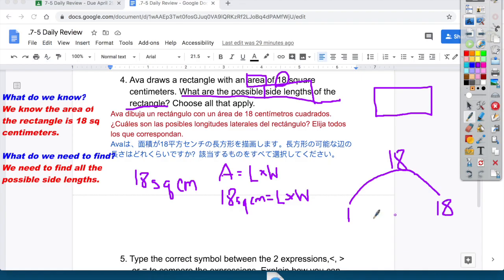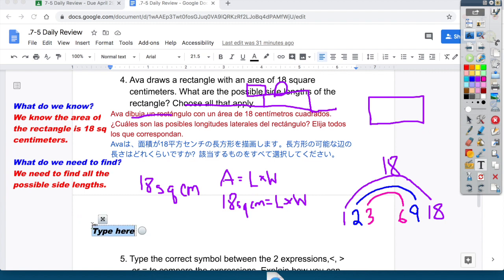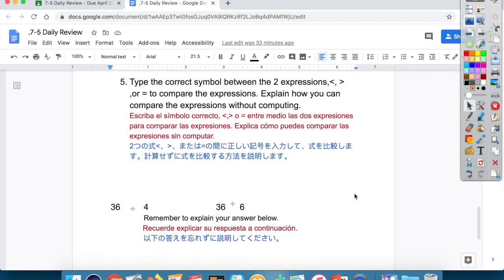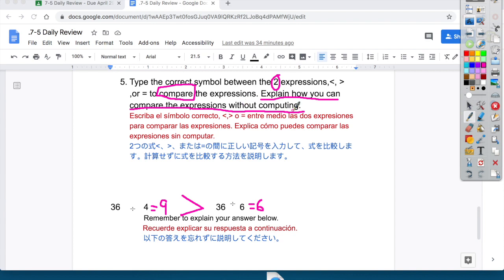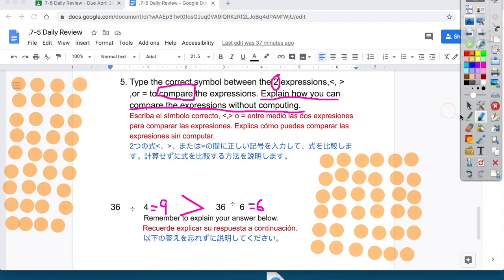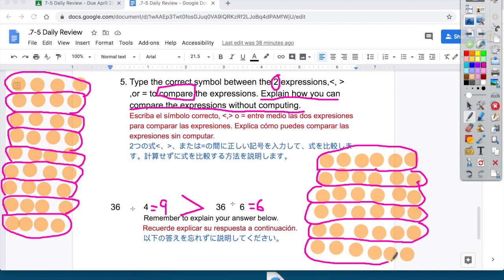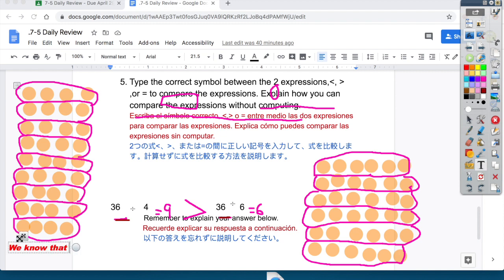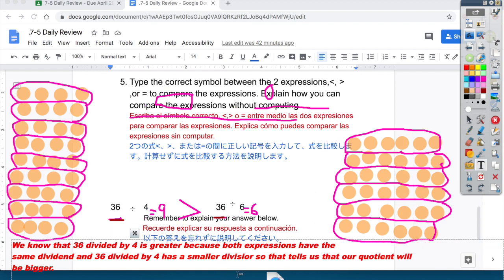Topic 7-5 Review - Part 3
This video is about Topic 7-5 Review